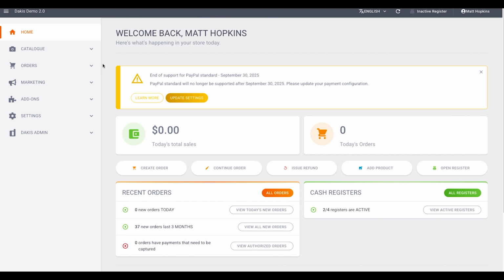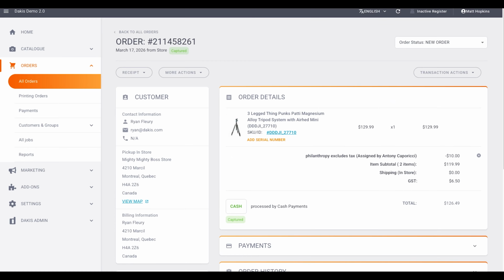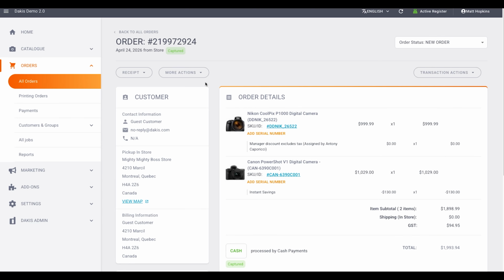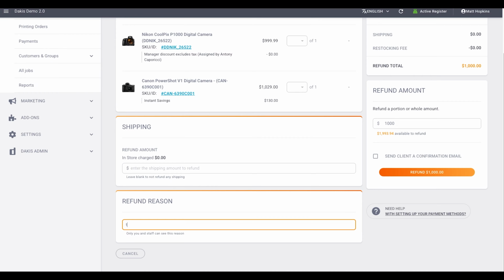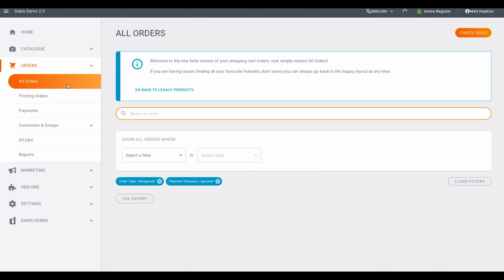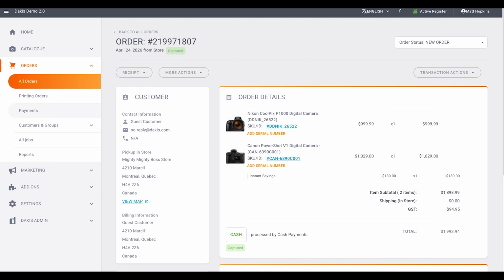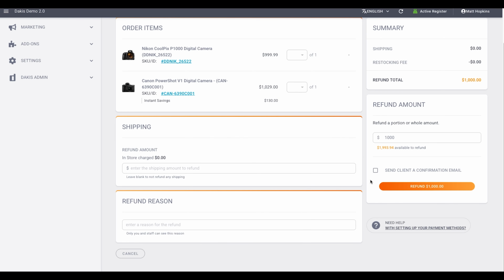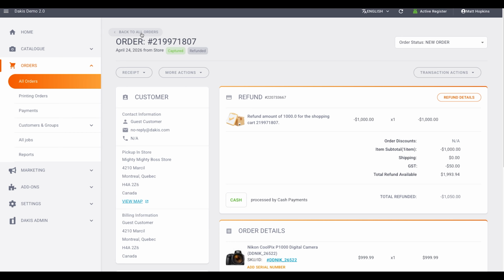How to Refund an Amount on an Order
How to process an Amount Refund in your dakis Unified Commerce Solution

In this dakis University video, we explain when to use an Amount Refund, how it differs from an Item Refund, and why it’s important to review the refund summary carefully before completing the refund.

You’ll learn how to:

Process a specific dollar amount refund
Find the original order in mydakis
Use the Transaction Actions menu
Understand how prorating works across items and shipping
Understand how taxes are calculated on amount refunds
Review the final refund total before confirming

An Amount Refund is the most flexible refund type in mydakis. It lets you enter a specific pre-tax dollar amount, which the system then prorates across the full order, including items and shipping. Applicable taxes are added based on the taxability of each item.

For more help articles and training videos, visit help.dakis.com.